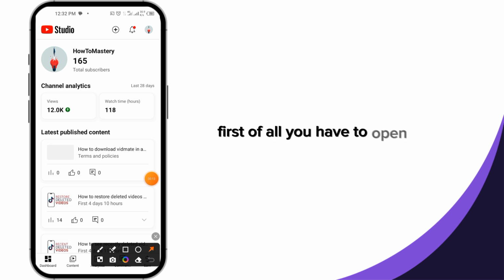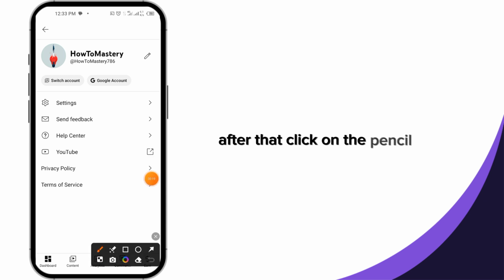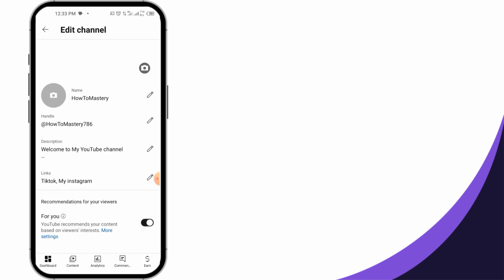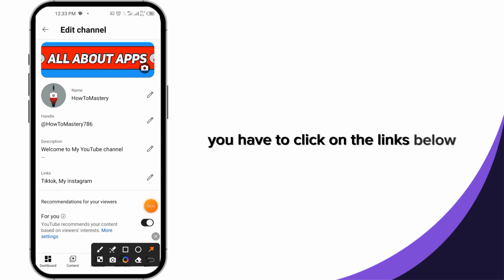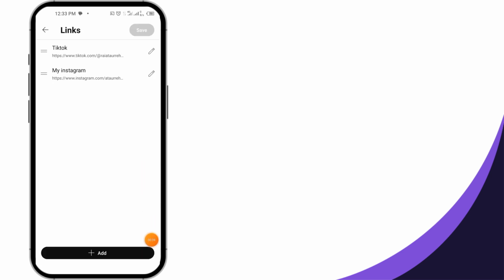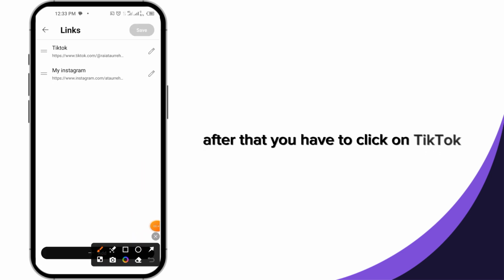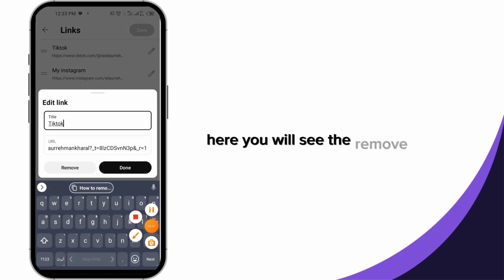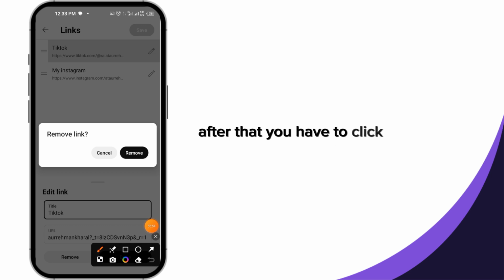How to Remove TikTok Link From YouTube Channel Bio